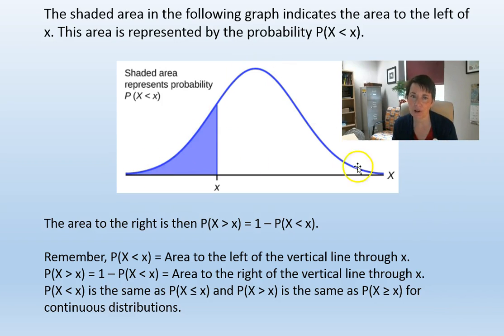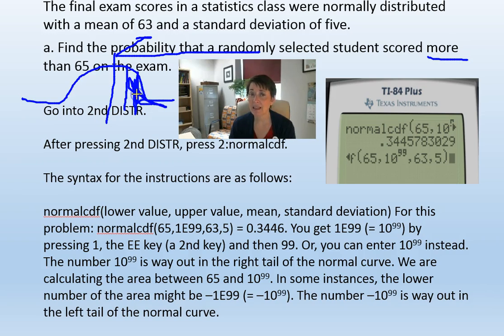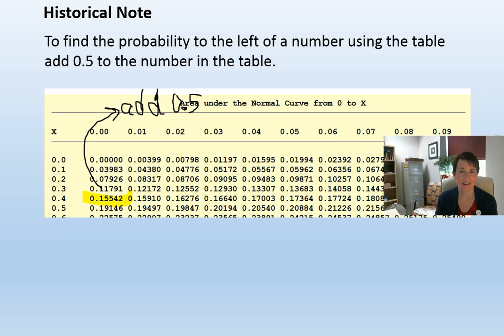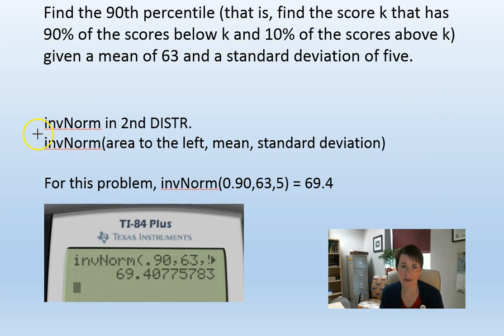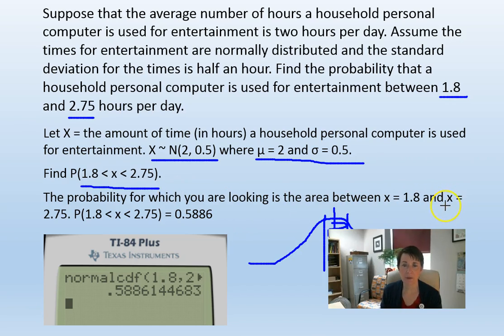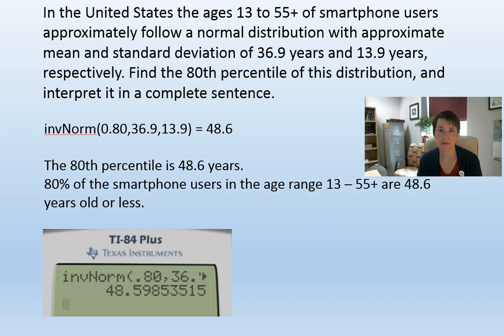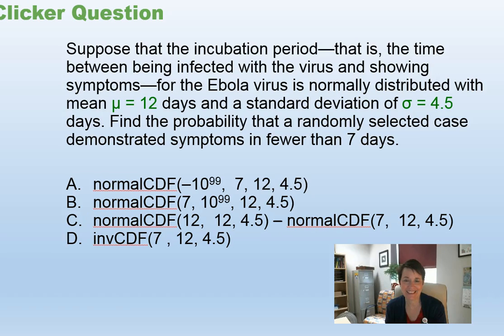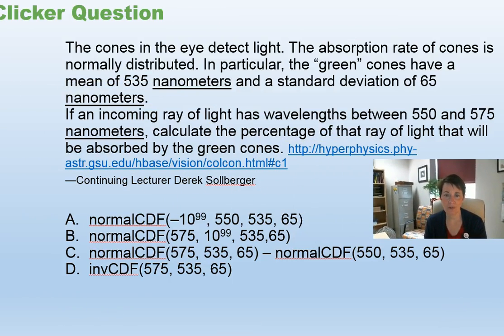6 2 stats